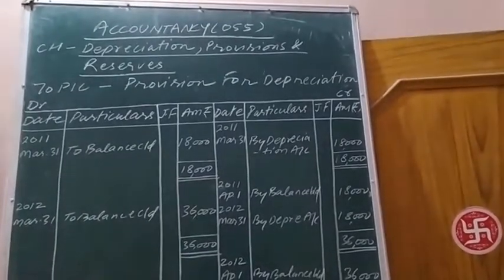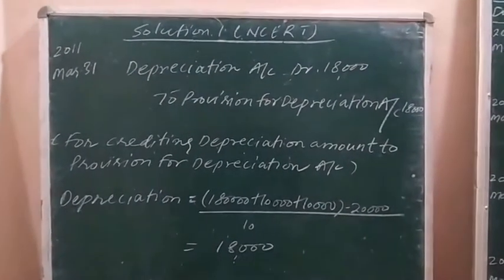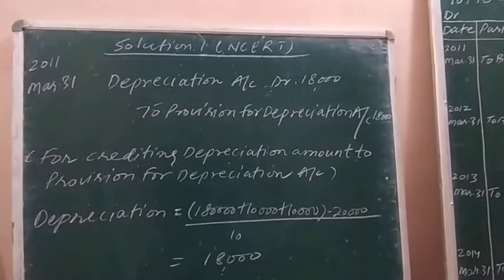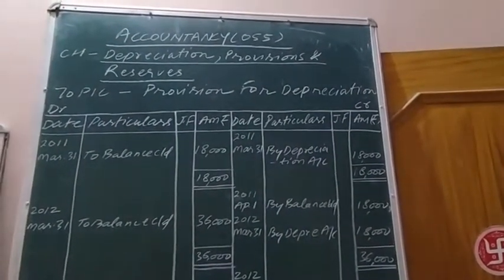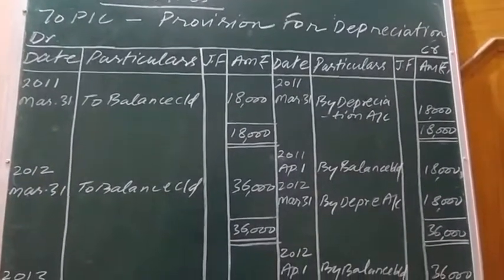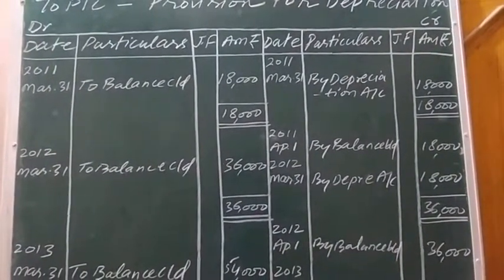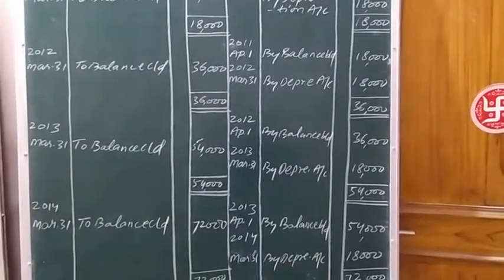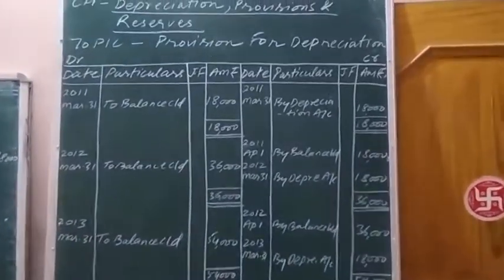Ch - Depreciation, Provision and Reserves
Topic - Provision for depreciation A/C